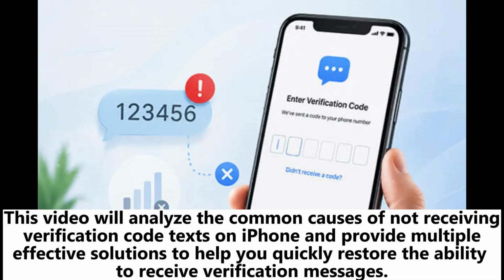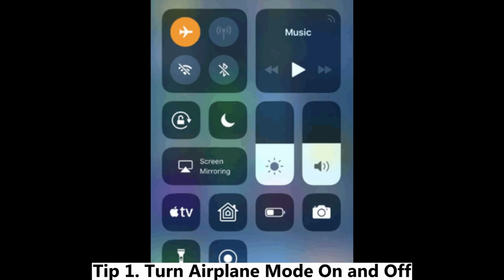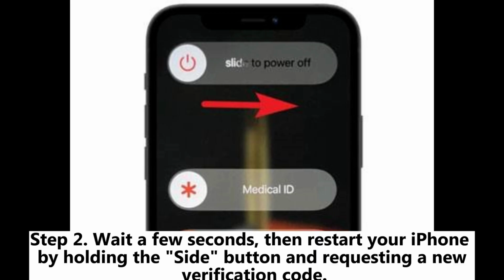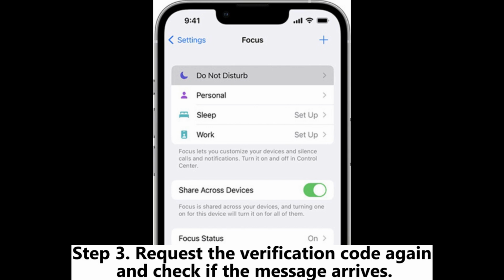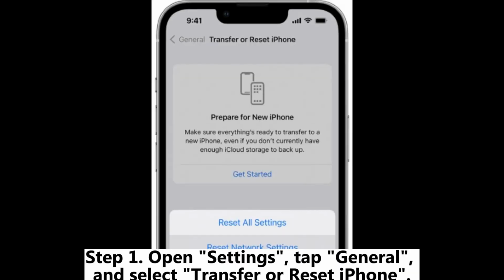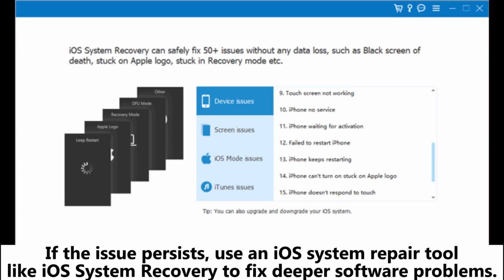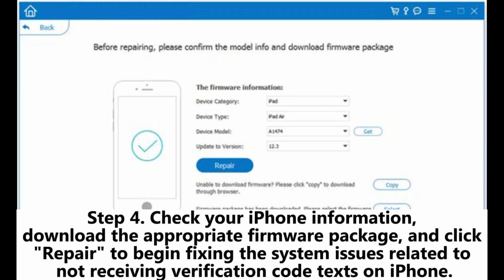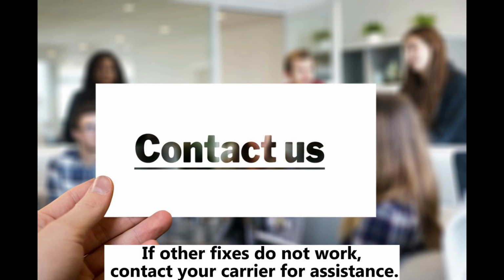Not Receiving Verification Code Texts on iPhone: 11 Easy Fixes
Not receiving verification code texts on iPhone? Learn why it happens and how to fix SMS verification issues with simple solutions.

00:00 Start
00:14 Part 1. Why Am I Not Receiving Verification Code Texts on iPhone?
00:33 Part 2. How to Fix Not Receiving Verification Code Texts on iPhone?
00:45 Tip 1. Turn Airplane Mode On and Off
01:12 Tip 3. Restart Your iPhone
01:28 Tip 4. Disable Message Filtering
01:42 Tip 5. Check Focus Mode or Do Not Disturb Settings
02:03 Tip 6. Update Carrier Settings
02:22 Tip 7. Update iOS to the Latest Version
02:35 Tip 8. Reset Network Settings
02:54 Tip 9. Remove and Reinsert the SIM Card
03:12 Tip 10. Use iOS System Recovery
04:17 Tip 11. Contact Your Carrier